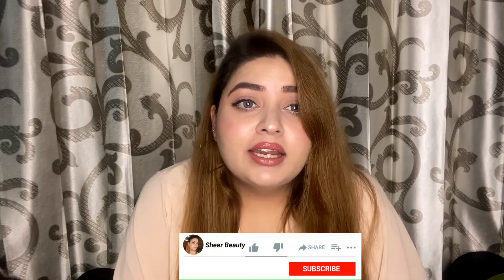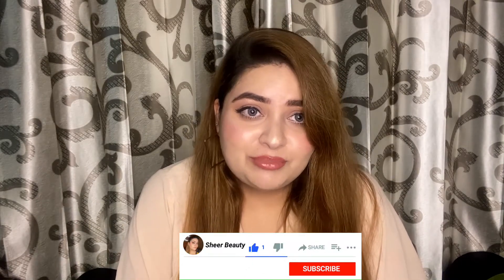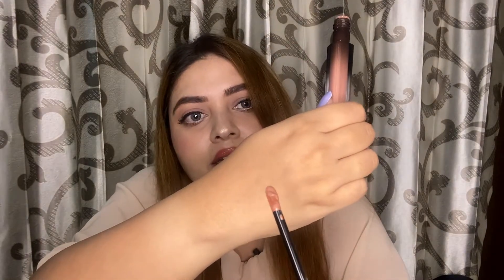HUDA BEAUTY DEMI MATTE LIPSTICK | REVIEW & SWATCHES | INDIAN SKIN | FAIR TO DARK SKINTONE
Hey Guys,
Today I am going to review Huda Beauty Demi Matte Lipstick. They are very comfortable to wear and they last on you for a pretty good period of time.
You can wear it daily or in a party, these shades will suite all type of skin tones in India and you can use a Dark Lip Liner if the shade is light on your skin. I have mentioned the name of the shades in the video.

Thank you for all your love and support. You mean world to me.

Disclamier:
I can't guarantee that all of the makeup and skincare products I recommend will suit you. Please test products out on yourself before purchasing.
I only feature those products which I like or want to try.
The products I have used in this video is purchased by me.

LOVE
SILKY SARNA
XOXO